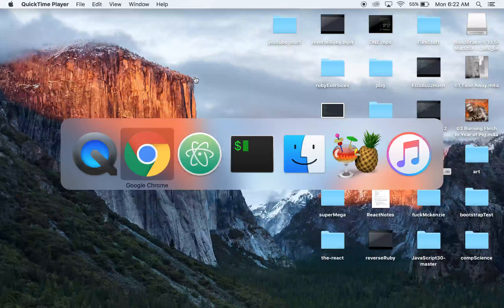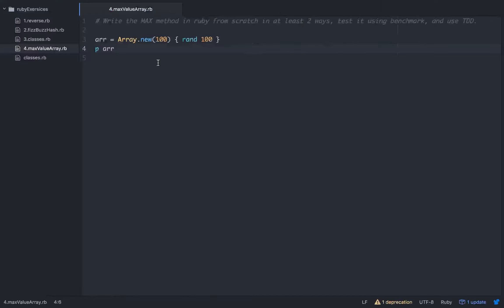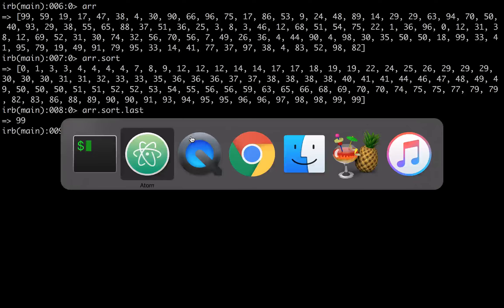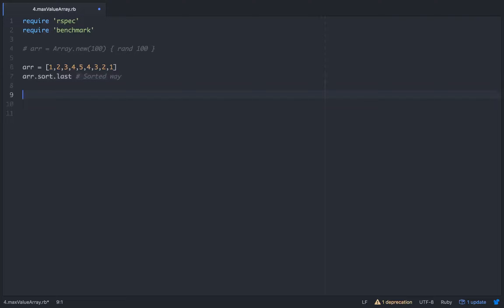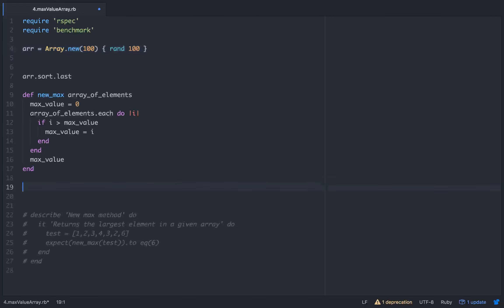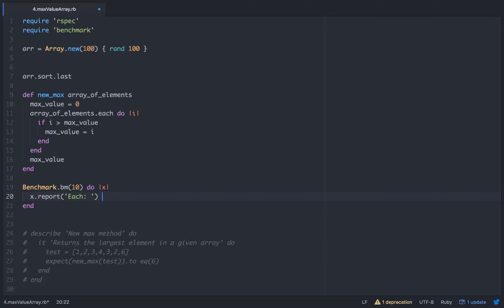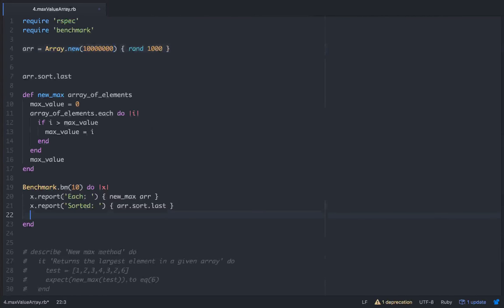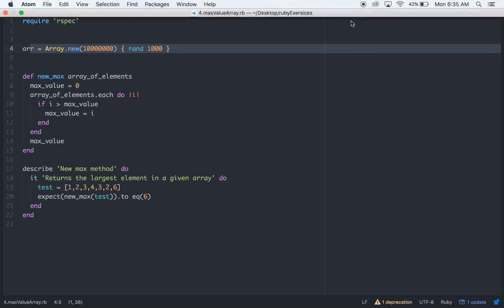Using BENCHMARK in Ruby -- Coding interview question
Quick tutorial overviewing how to use benchmark in Ruby for algorithm optimization.